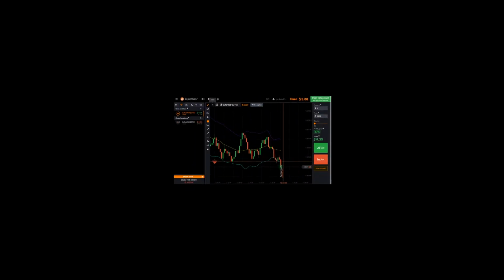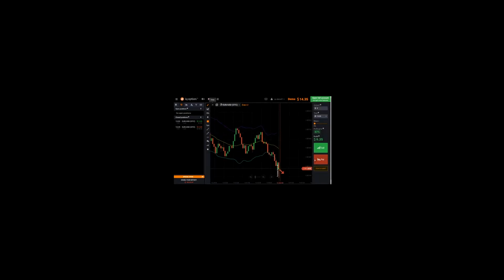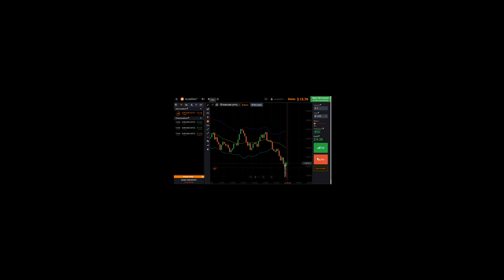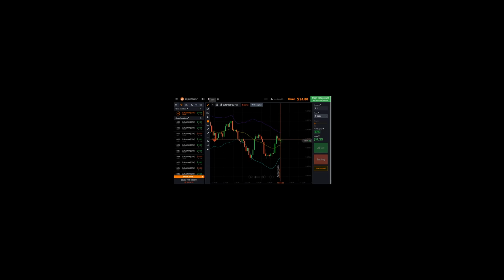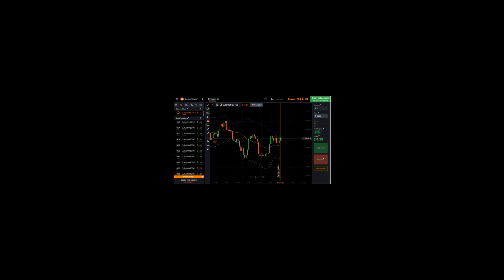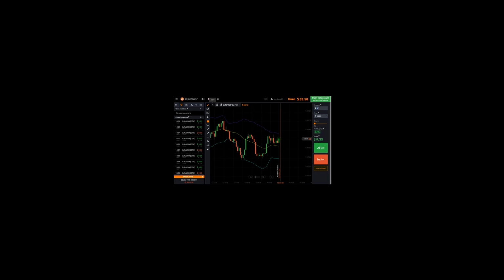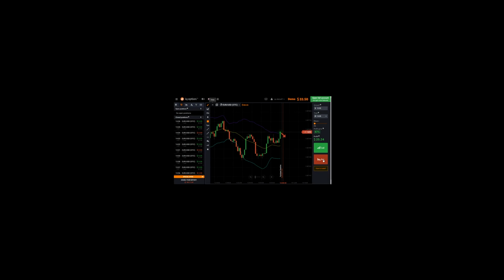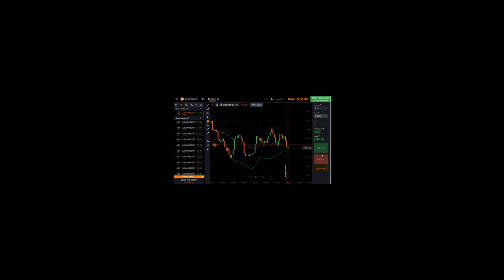trading strategy 2018 [ working ] binary options in review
Միկայի ցոփ ու շվայտ կյանքը չէր կարող իր վրա չհրավիրել քրեական տարրերի ուշադրությունը: Այդ «ուշադրությունից» խուսափելու համար ընկերները կամ պետք է հրաժարվեն մի ամբողջ կարողությունից կամ պետք է դրսևորեն համարժեք